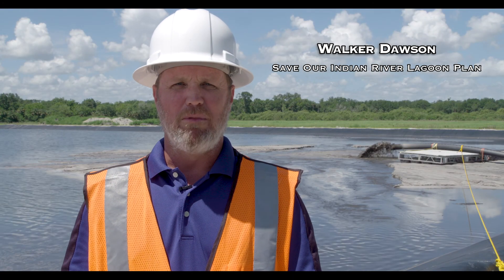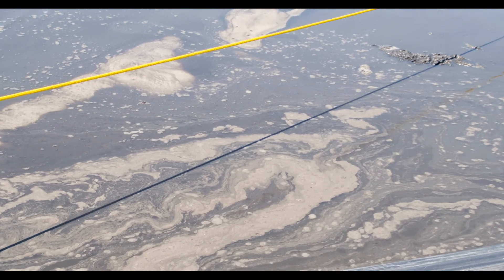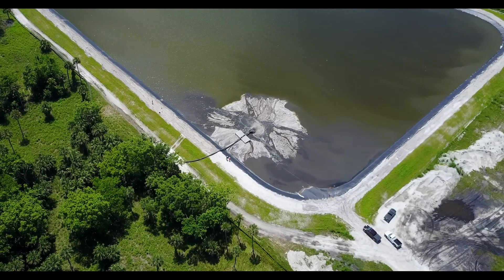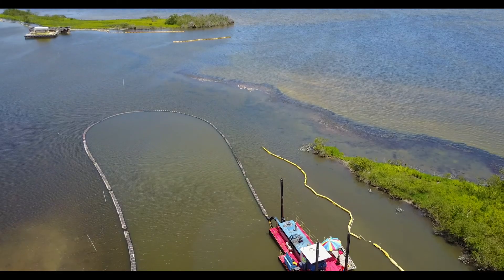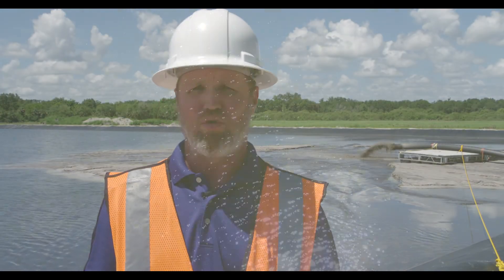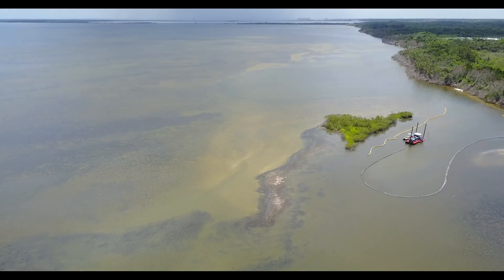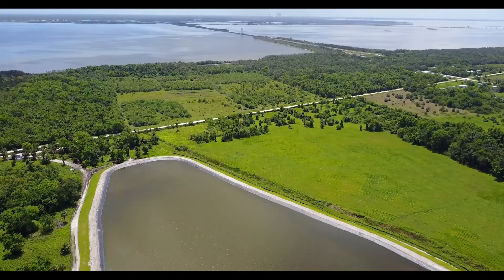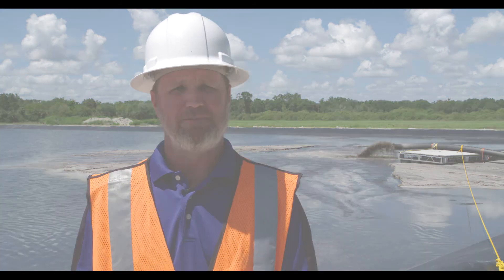Mims Muck Dredging